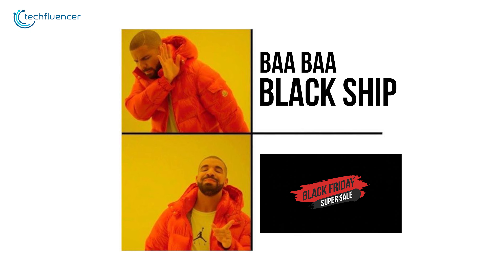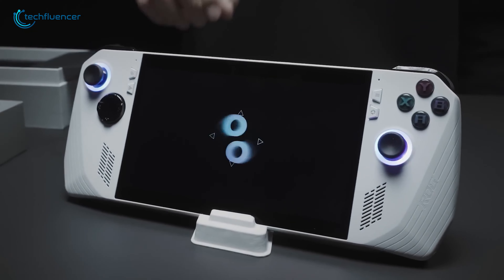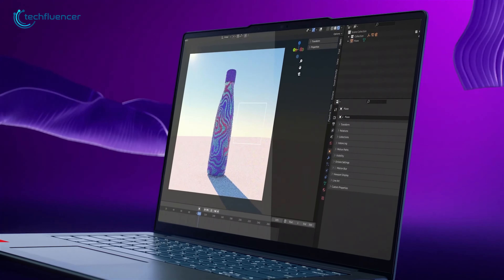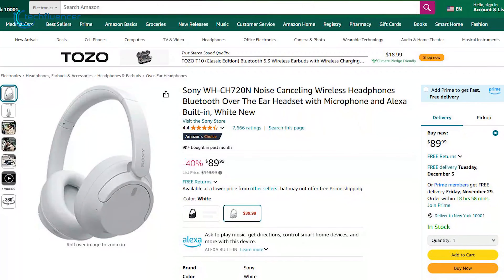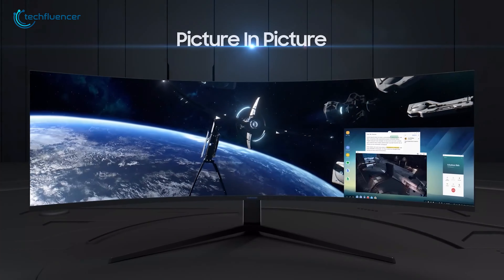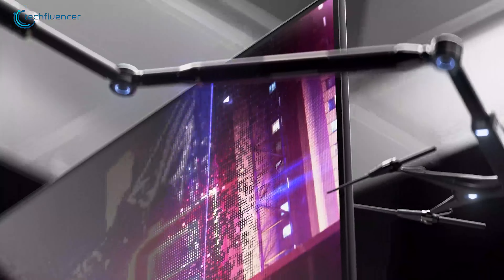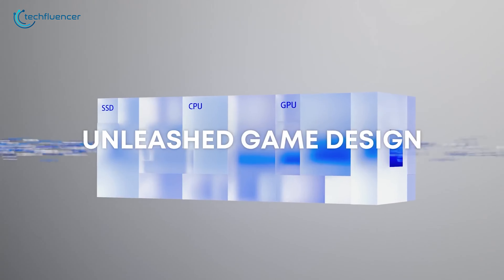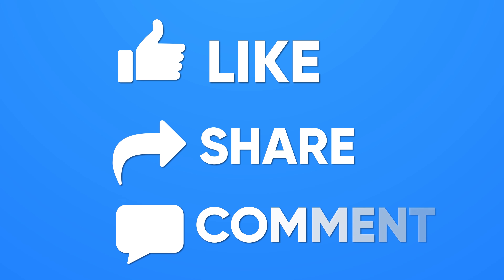Early Black Friday Tech Deals You Don't Wanna Miss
Every year, the Friday after Thanksgiving in the United States marks Black Friday. It’s the time when retailers across industries offer substantial discounts on everything from tech products to household essentials. Traditionally, shoppers planned their purchases specifically for Black Friday, but the trend has shifted in recent years, with early Black Friday deals becoming the norm. These advance sales let you find great bargains ahead of the main event, ensuring you don’t miss out on securing high-demand products. So, here’s what’s up with tech deals for Black Friday this year.